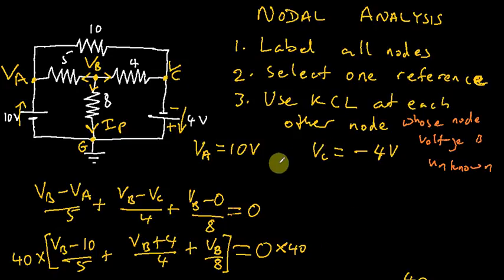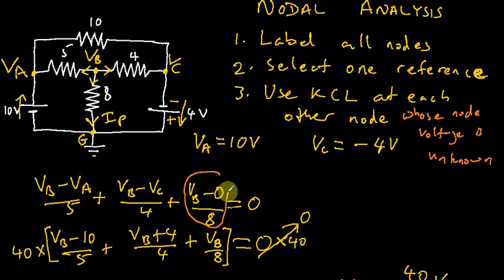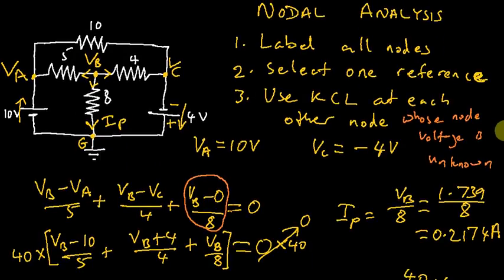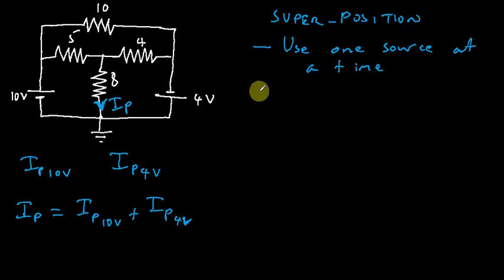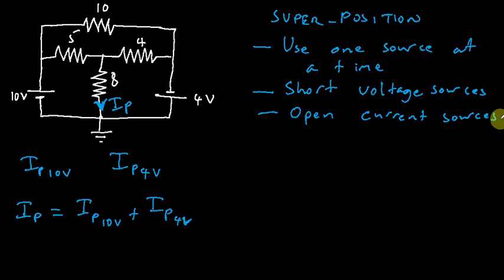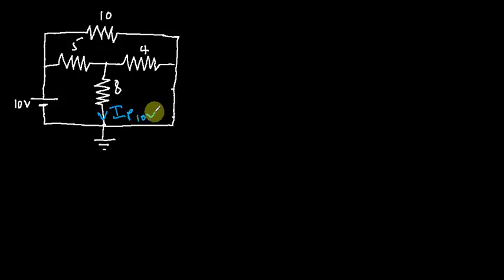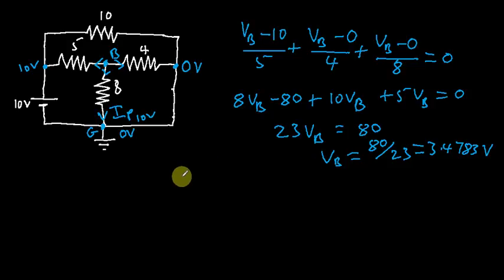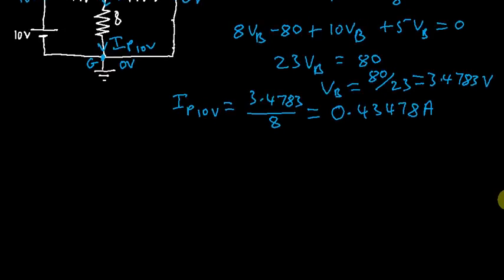04 Superposition method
This is a companion video to EEE201, a 200 Level course done at the Obafemi Awolowo University, Ile-Ife, Nigeria. It however is self-explanatory and can be used by anyone.